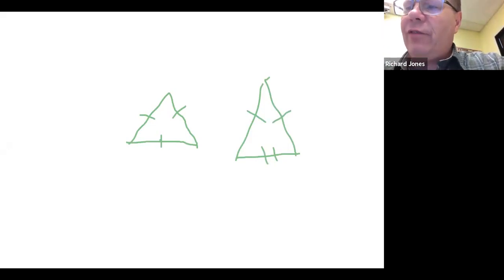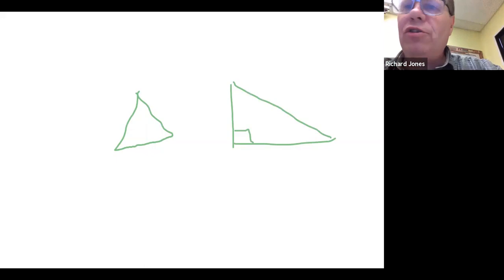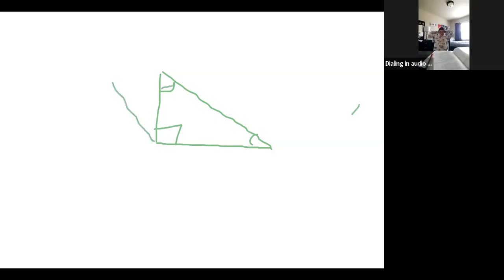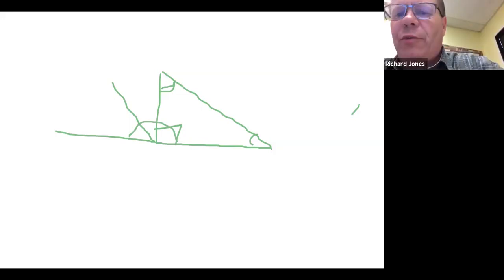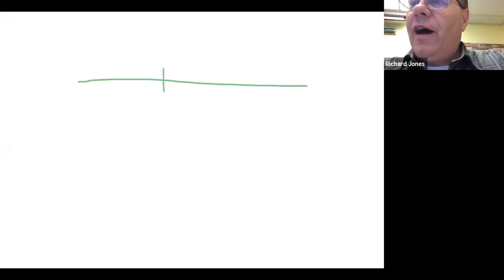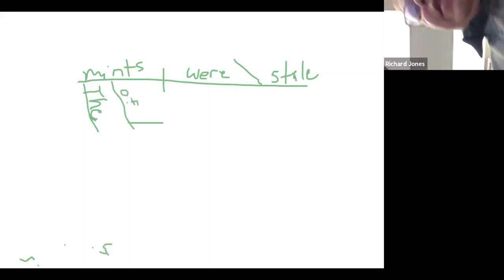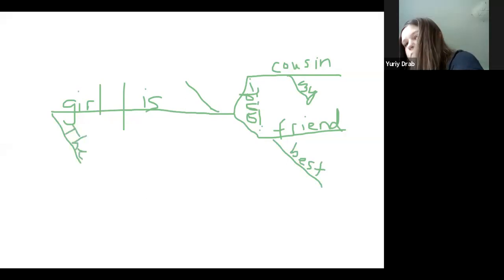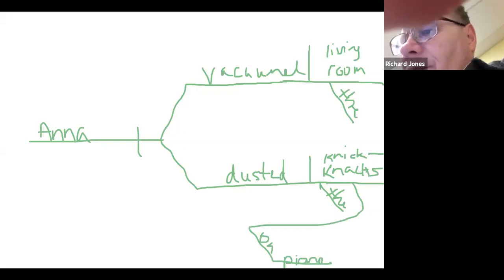Interactive Video for 6th Grade for Monday 5/4/20